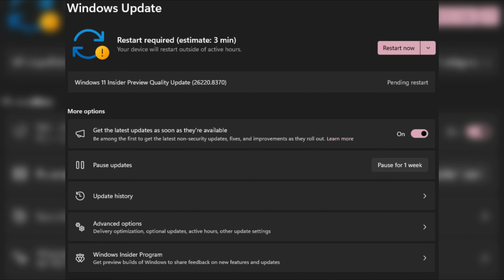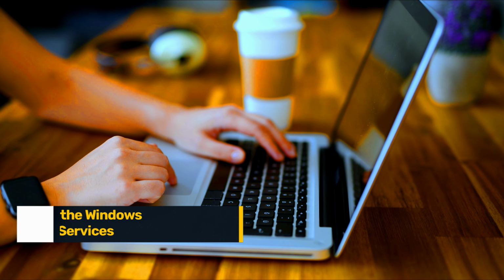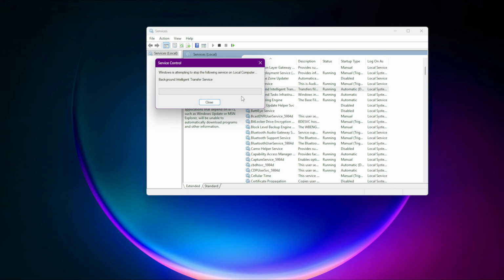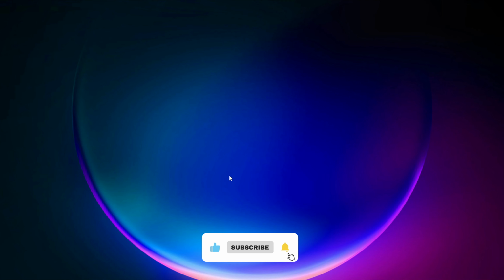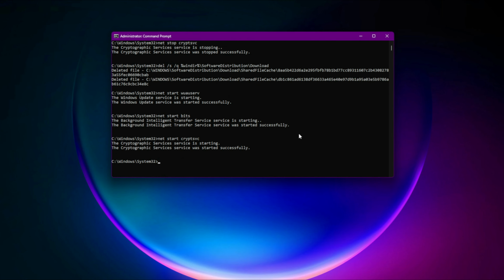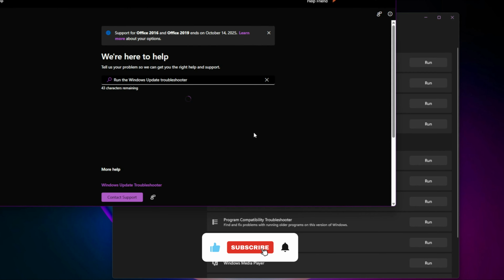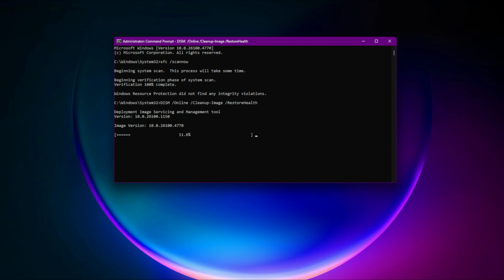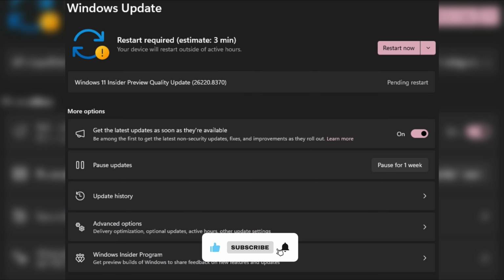Windows 11 Update 26220.8370 Stuck on Restart Loop FIX | Endless Restart Solved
Windows 11 Update 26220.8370 stuck on restart loop? In this complete fix guide, learn how to solve the endless restart problem, pending restart issue, failed Insider Preview update installation, boot loop, black screen after update, and Windows Update errors on Windows 11 PCs.

This video covers the best working fixes for:

Windows 11 restart loop after update
Update stuck on pending restart
Insider Preview update failed
Windows update not installing
Windows 11 boot loop fix
Corrupted Windows Update cache
DISM and SFC repair commands
Safe Mode uninstall update method
Windows recovery repair options
Windows 11 update troubleshooting

These methods work for:

Windows 11 Insider Preview Builds
Dev Channel Updates
Canary Channel Updates
Failed cumulative updates
Endless reboot problems
Windows update crashes

Watch until the end because one hidden Windows repair command fixes the issue for many users instantly.

Microsoft Windows 11 Download Page

Windows Update Troubleshooter:
Microsoft Windows Update Support

DISM & SFC Repair Guide:
Microsoft DISM Repair Documentation

Windows Insider Program:
Windows Insider Program Official Site

FORCE RESTART
shutdown /r /f /t 0
STOP WINDOWS UPDATE SERVICES
RESET UPDATE CACHE
START SERVICES AGAIN
sfc /scannow
REPAIR WINDOWS IMAGE
DISM /Online /Cleanup-Image /RestoreHealth
CLEAN COMPONENT STORE
dism /online /cleanup-image /startcomponentcleanup
RESET FILE SYSTEM TRANSACTIONS
fsutil resource setautoreset true C:\
CHECK DISK ERRORS

▬▬▬▬▬▬▬▬▬ஜ۩۞۩ஜ▬▬▬▬▬▬▬▬▬
▬▬▬▬▬▬▬▬▬ஜ۩۞۩ஜ▬▬▬▬▬▬▬▬▬